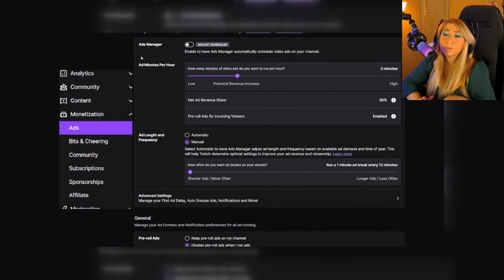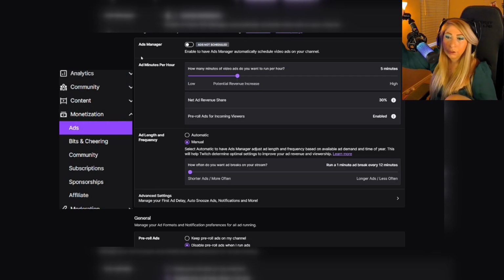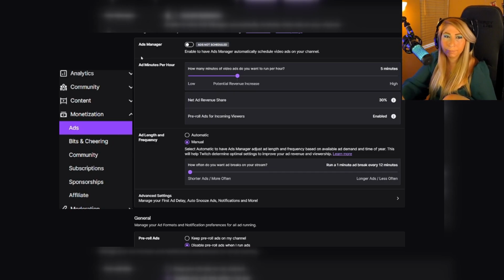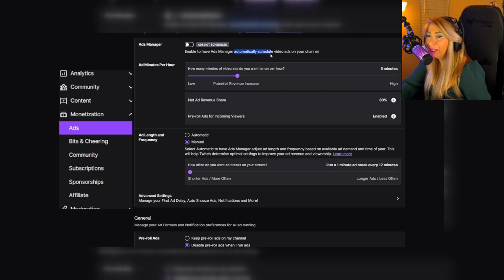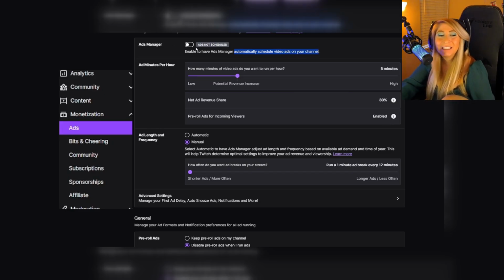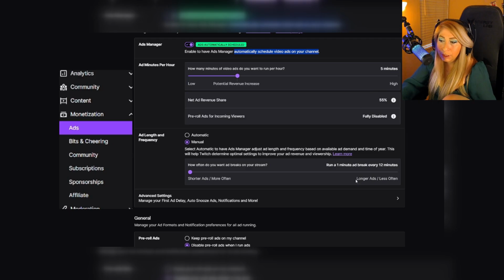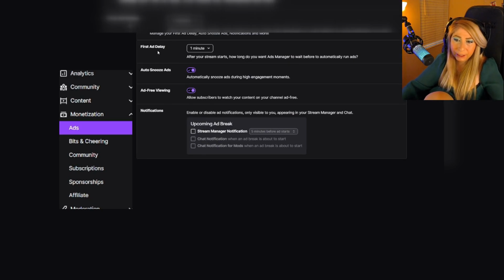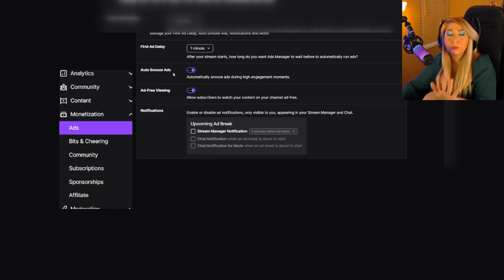Twitch Ads Manager Tutorial 2026 | LipsyTheUnicorn on twitch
Learn how to use Twitch Ads Manager and optimize your Twitch ad settings to improve viewer retention, reduce interruptions, and maximize revenue. In this guide, I walk through the Twitch Ads Manager dashboard, ad scheduling, pre-roll ads, mid-roll ads, and the best settings for new and growing streamers.

Whether you're a beginner Twitch streamer or an experienced content creator, understanding Twitch advertising tools can help improve your stream experience and increase monetization opportunities.

✅ Twitch Ads Manager setup
✅ Best Twitch ad settings
✅ How to schedule ads on Twitch
✅ Disable pre-roll ads with ad breaks
✅ Twitch monetization tips
✅ Stream growth tips for Twitch creators